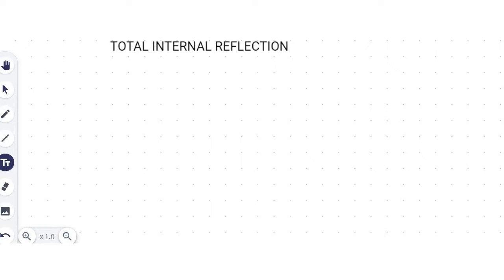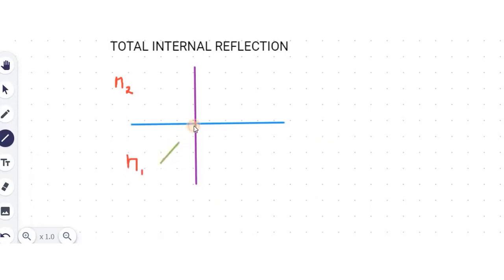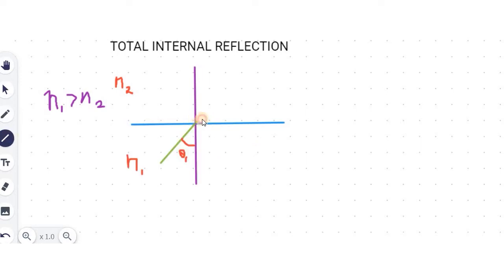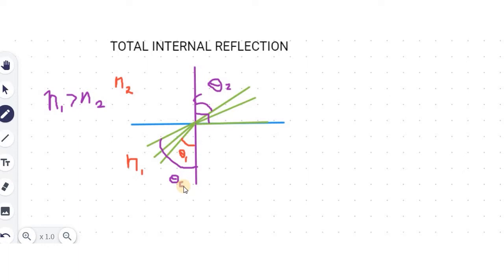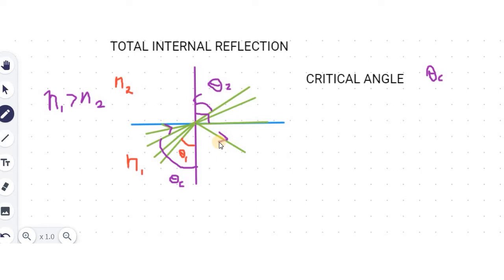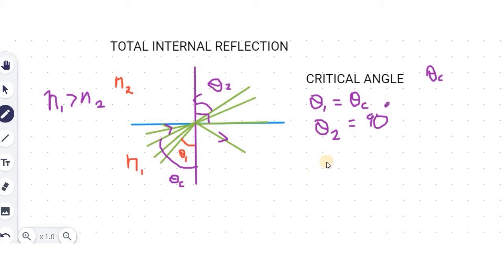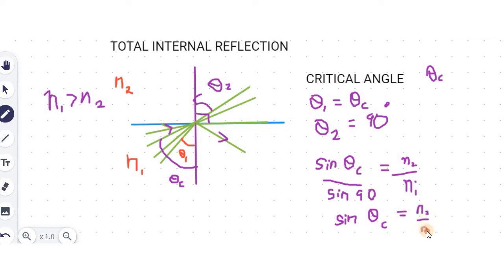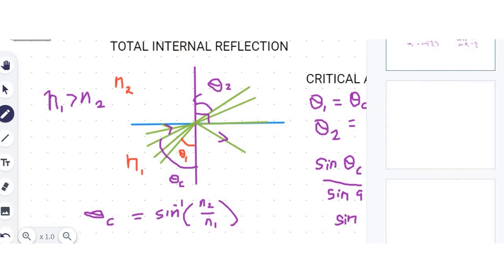FIBER OPTICS 3 | Sabna M , Department Of Physics